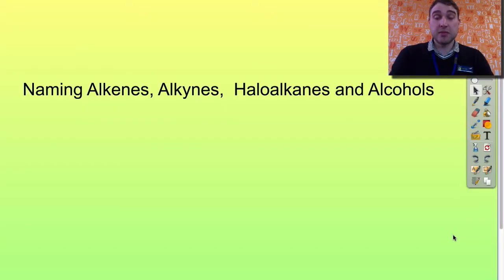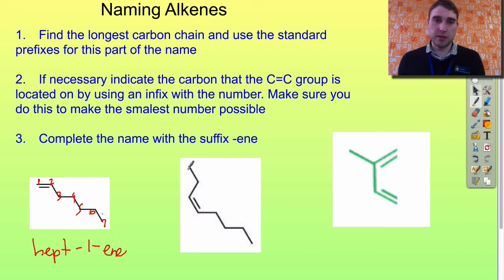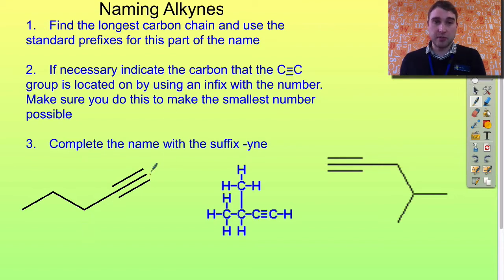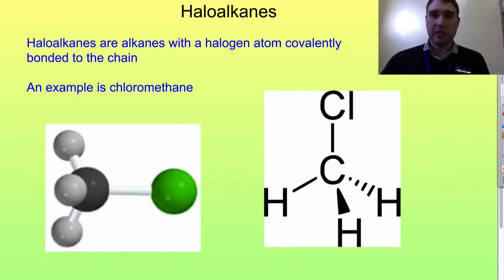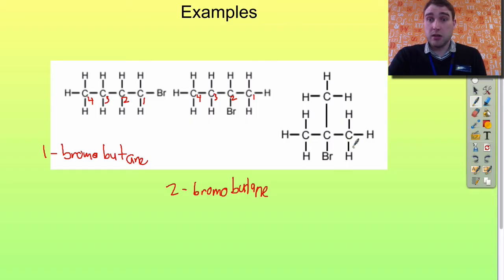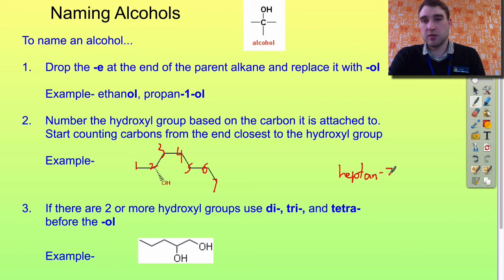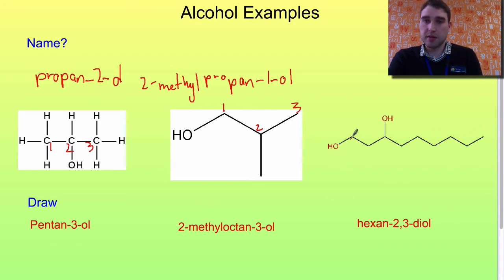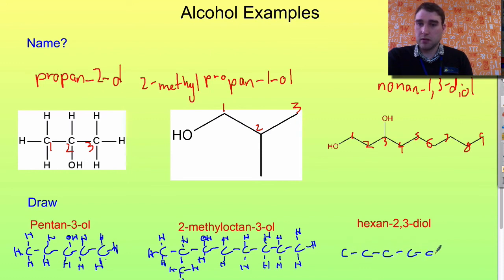Flippin' Science- Naming Alkenes, Alkynes, Haloalkanes and Alcohols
In this flip I look at naming alkenes, alkynes, haloalkanes and alcohols.